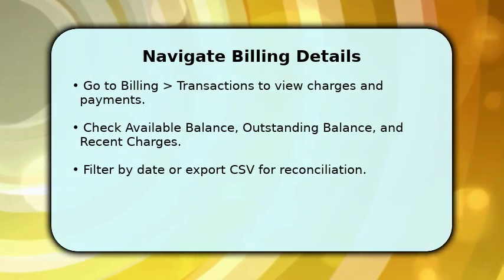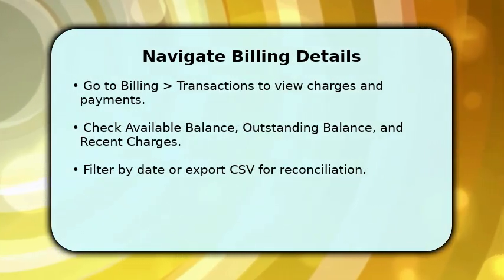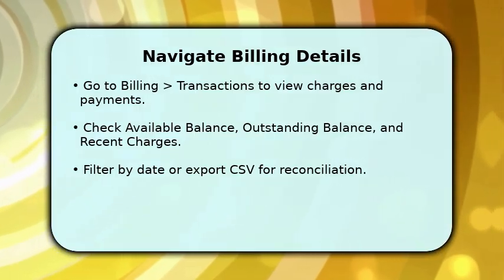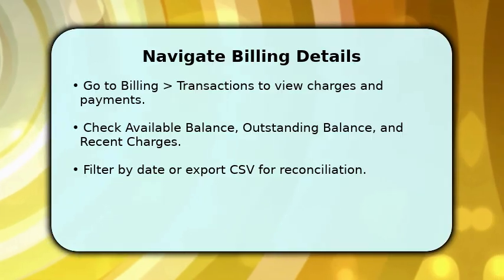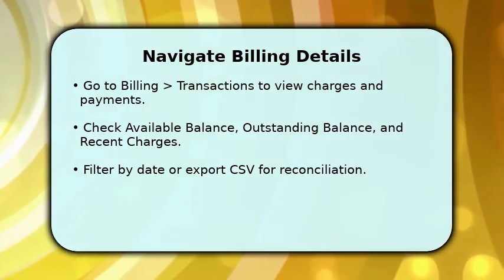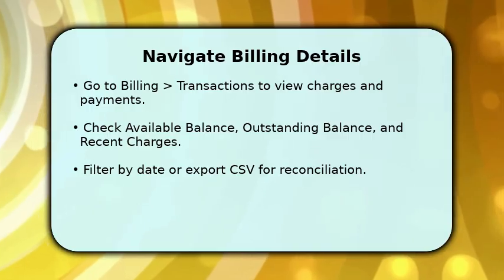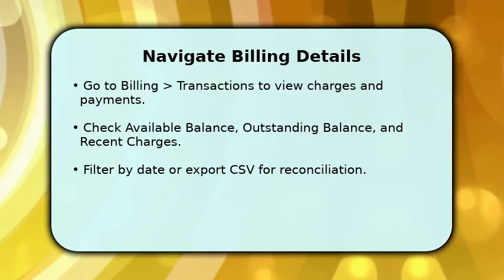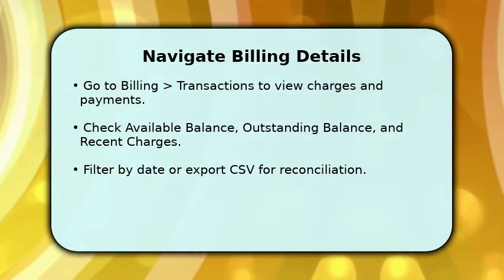How to Check Tiktok Ads Balance (only Way)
In this tutorial, discover the exclusive method to monitor your TikTok ad spend and balance. Learn step-bythy ways through which you can keep a close eye on advertising costs directly within the app or via analytics tools.